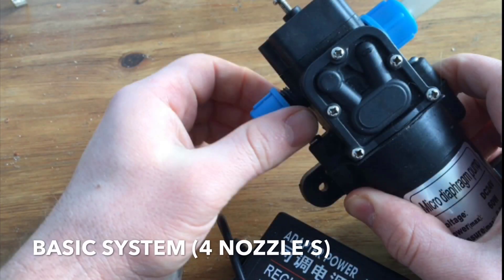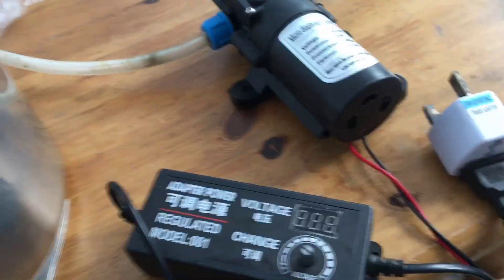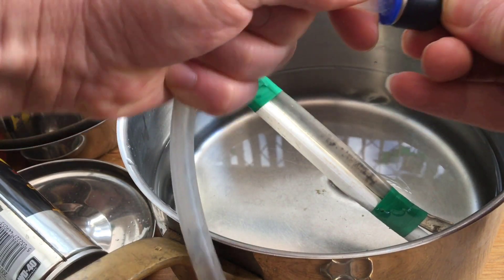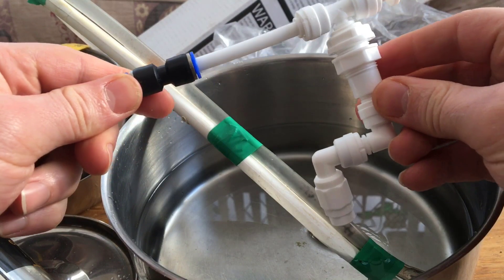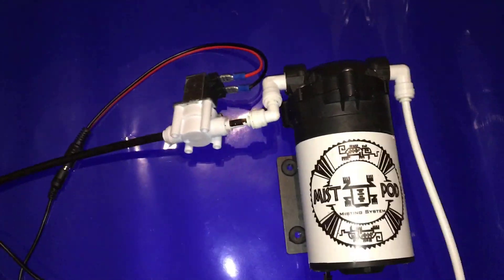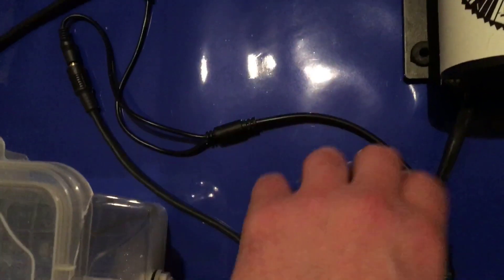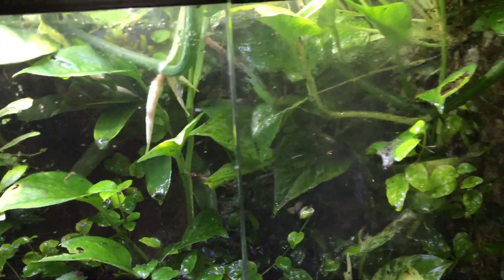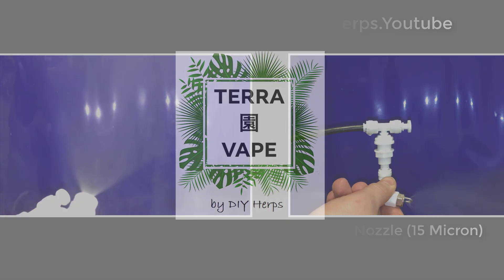How to make a Basic and Advanced DIY Misting System for Terrarium Vivarium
All links are to amazon. The URL is a shortened version and is 100% a legitimate link to amazon, please do not feel unsafe when clicking! I have chosen the short links to save space for all the products.

Basic Misting System Links:
Pump
Power Adaptor
6mm Tubing
10 mm Tubing
10 to 6mm fitting
Timer

Advanced Misting System Links:
Pump & Power Adaptor (8 or more nozzles). Same pump just different flow, all capable of 10 nozzles but will be more efficient with the higher flowed pumps
Valve (anti drip)
Reservoir Bulkhead
Three way Jack cabling
DC Tips
1/4" Rigid tubing (black)
Timer